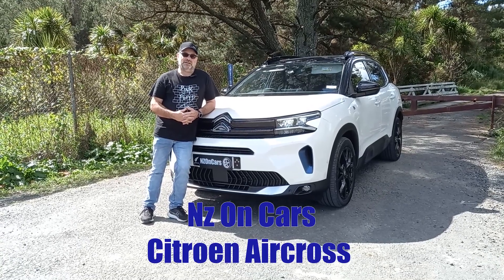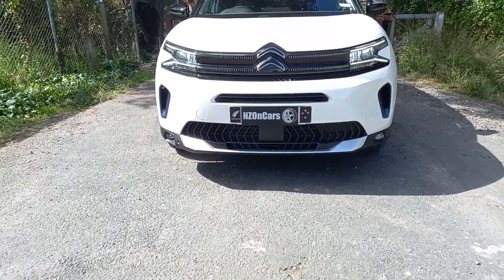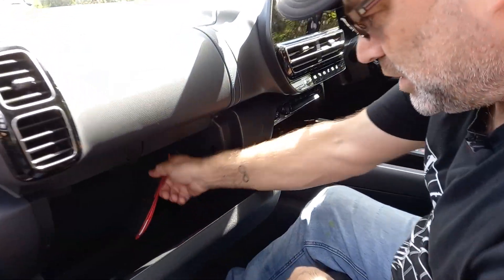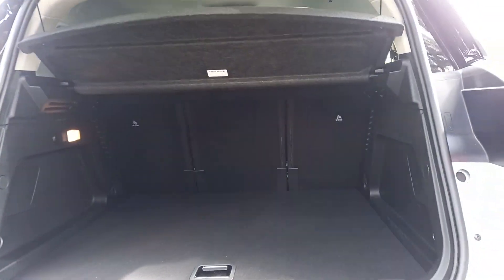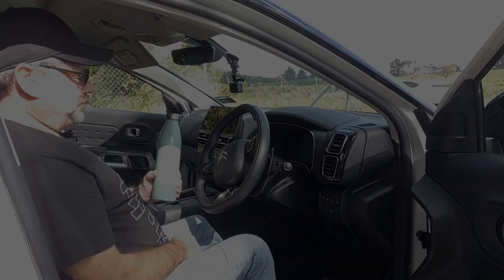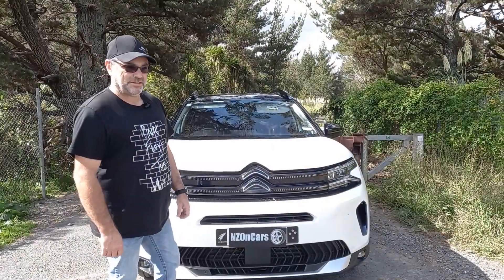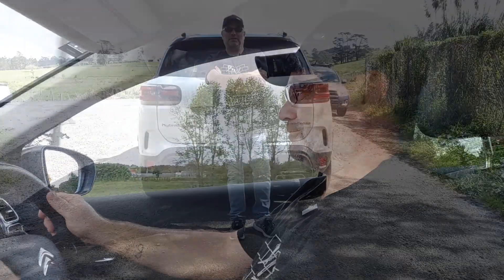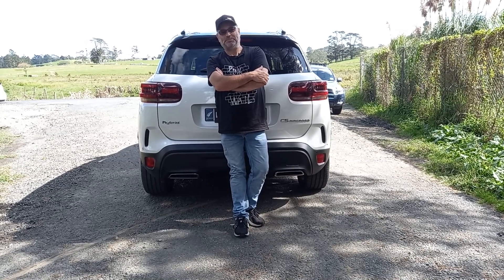Citroen C5 Aircross PHEV Review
Full video review on the Citroen C5 Aircross PHEV.